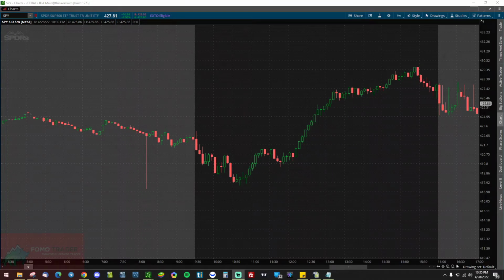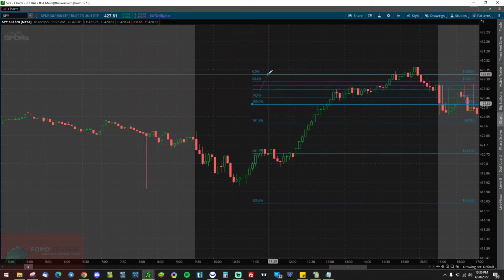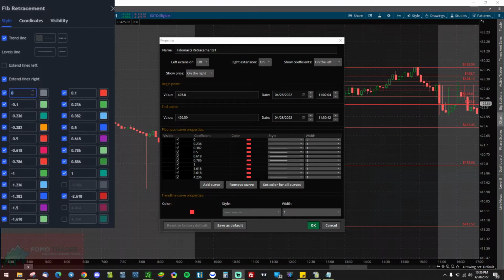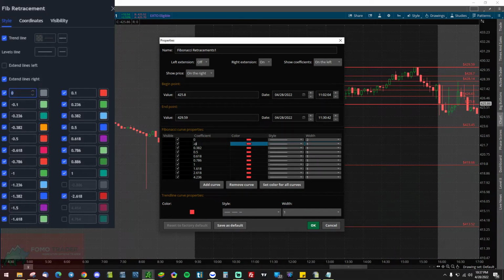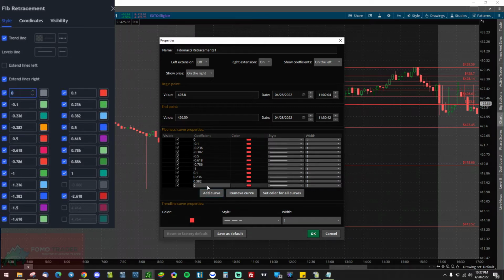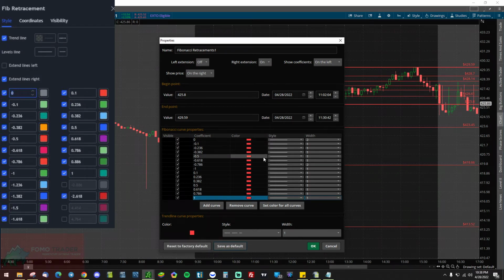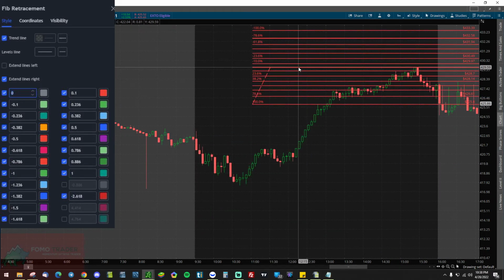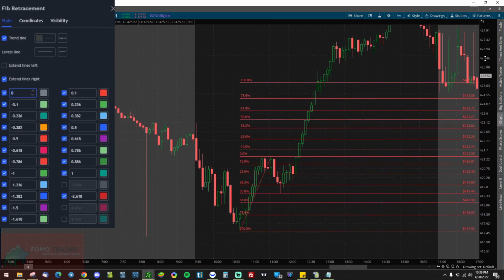CUSTOM THINKORSWIM FIBONACCI RETRACEMENT TOOL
HOW TO SETUP AND CUSTOMIZE THINKORSWIM'S FIBONACCI RETRACEMENT TOOL TO SHOW BOTH RETRACEMENT AND EXTENSION LEVELS!